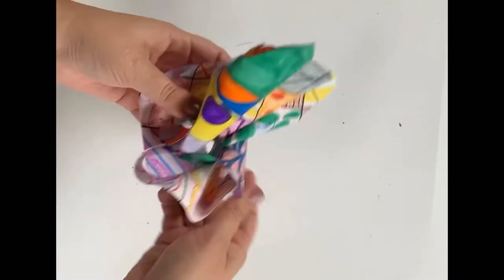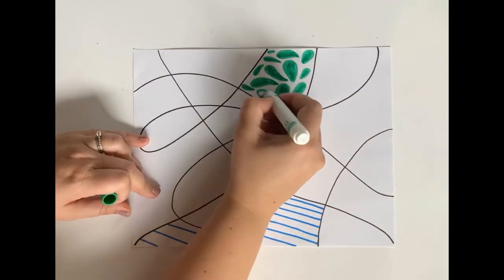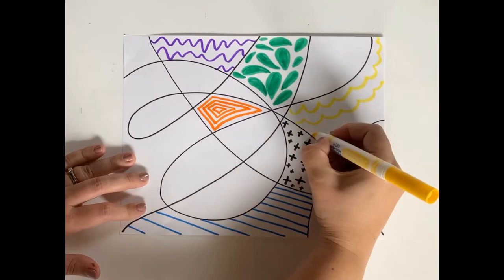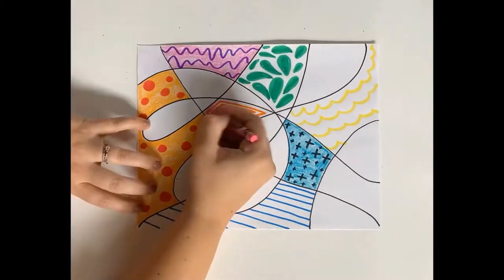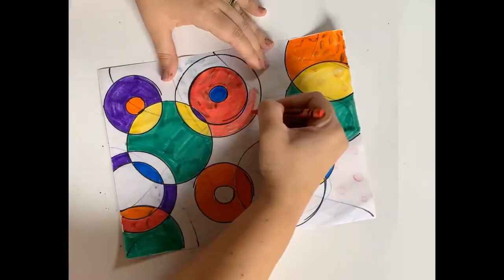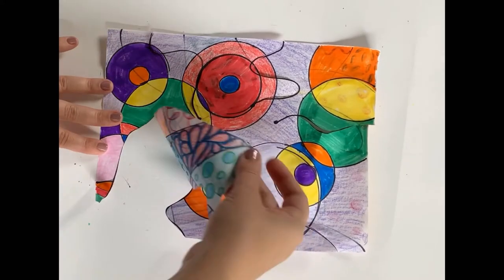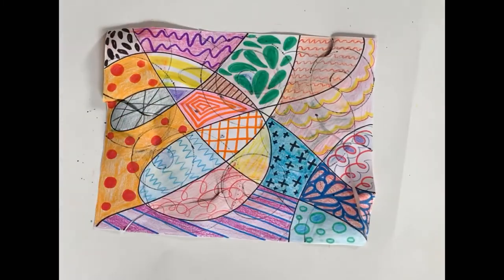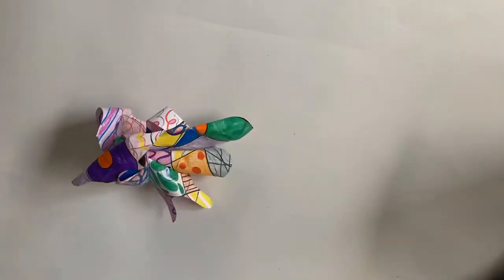Paper Sculpture inspired by Frank Stella